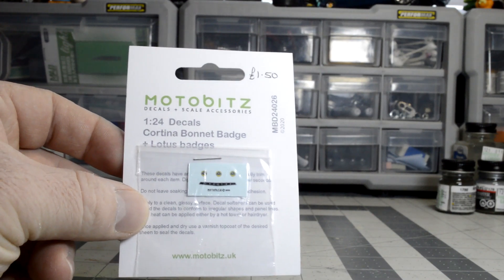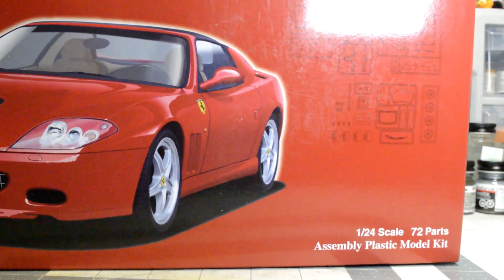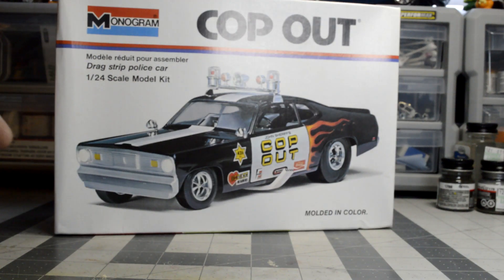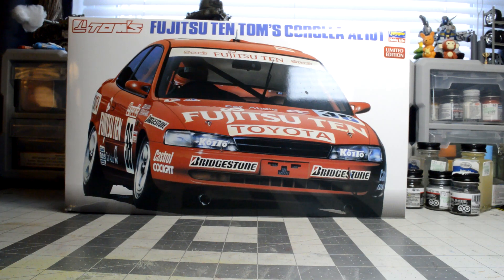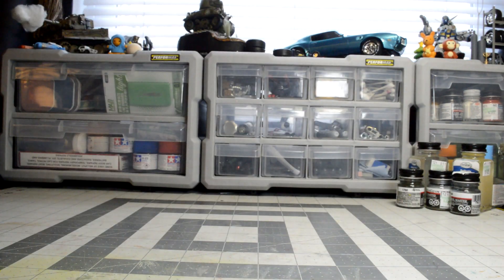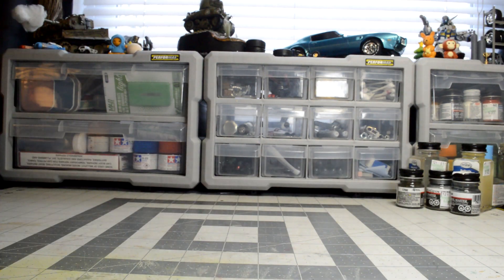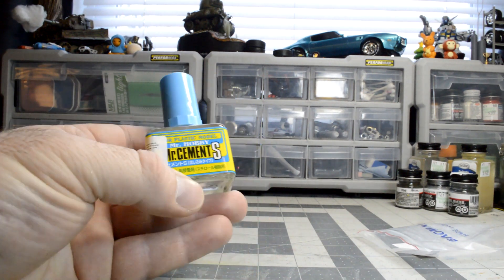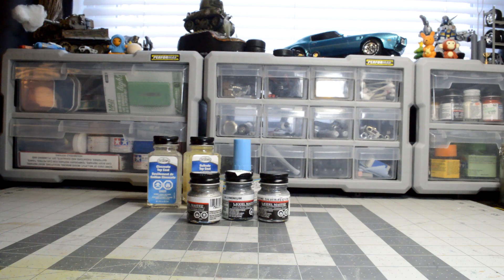Stash Update The Sickness is Bad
More and more kits. I figured i would share what i got.